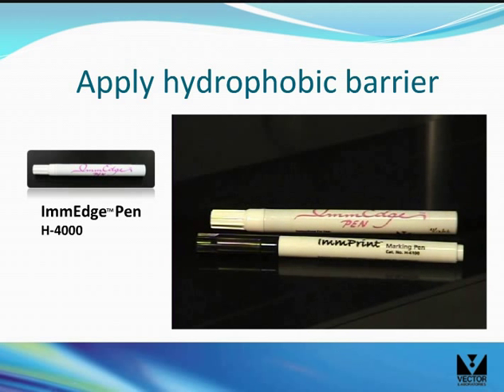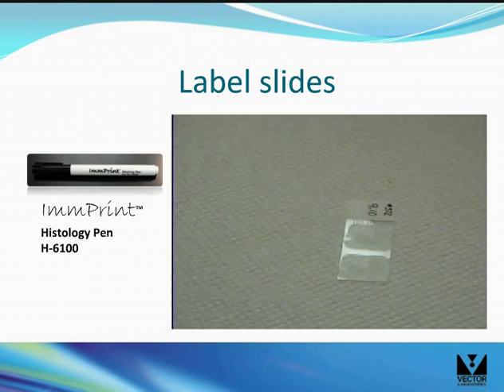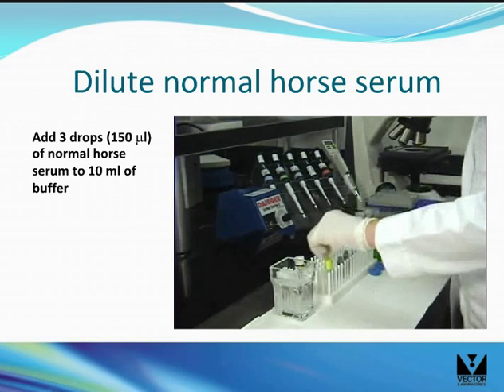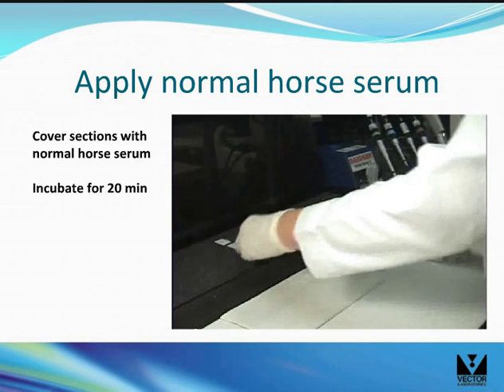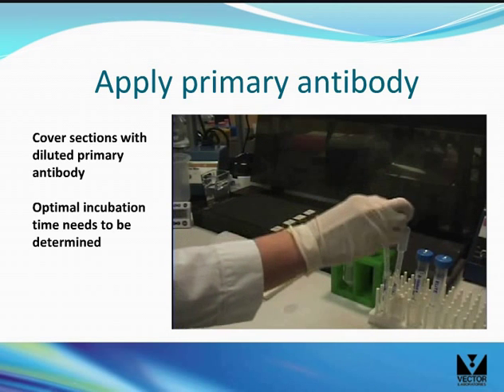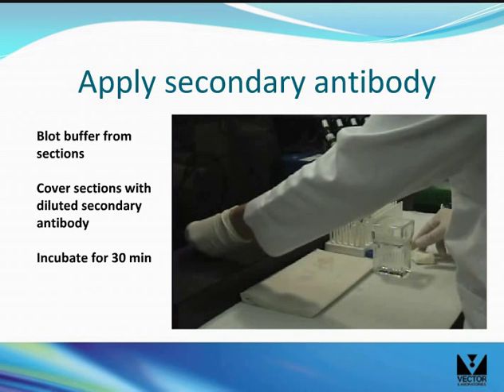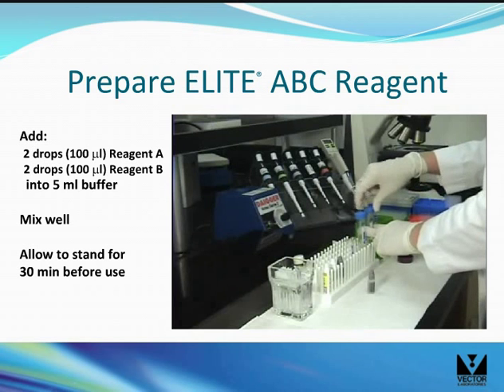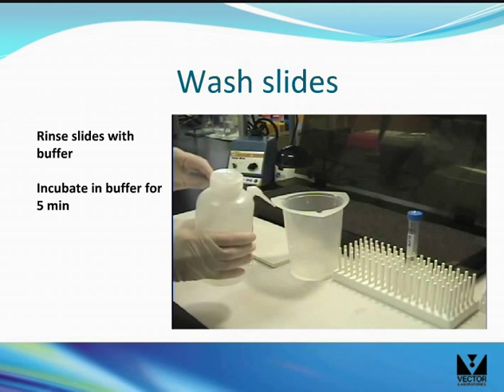Detection with VECTASTAIN ELITE ABC Kit from Vector Laboratories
With more than 60,000 citations to its credit, the VECTASTAIN® ABC kit from Vector Laboratories remains widely popular. Based on the versatile biotin/avidin interaction, the system is modular, and along with our selection of secondary antibodies, can accommodate a wide array of primary antibody and tissue species. Our ABC kits are economical and continue to be a staple product in any immunohistochemistry laboratory.

The VECTASTAIN® ABC systems are extremely sensitive due to the form and number of active enzyme molecules associated with the preformed Avidin/Biotinylated enzyme Complex. This complex takes advantage of two important properties of avidin: 1) an extraordinarily high affinity for biotin (over one million times higher than antibody for most antigens), and 2) four biotin-binding sites. These properties allow macromolecular complexes (ABC's) to be formed by mixing Avidin DH (Reagent A) with its paired biotinylated enzyme (Reagent B) prior to use. The ABC, once formed, remains stable for many hours after formation and can be used for several days after preparation.

PK6100 elisas enzyme immunoassays western blotting protein blotting IHC immunohistochemistry immunostaining immunohistochemical staining

HRP avidin horseradish peroxidase avidin HRP complex horseradish peroxidase complex HRP avidin conjugates horseradish peroxidase avidin conjugates HRP conjugated avidin horseradish peroxidase conjugated avidin